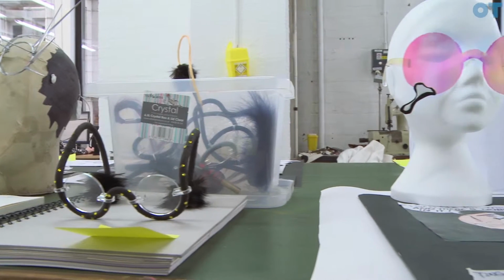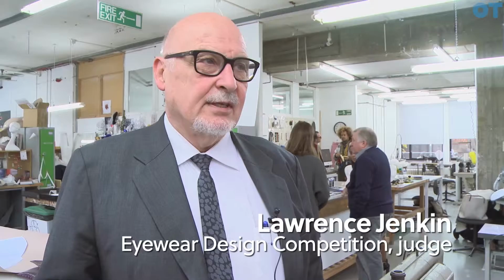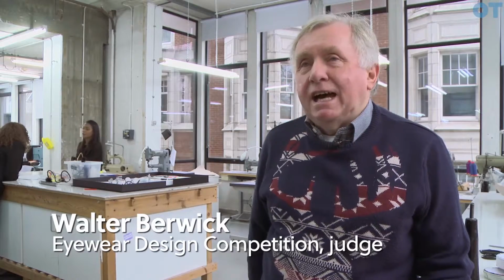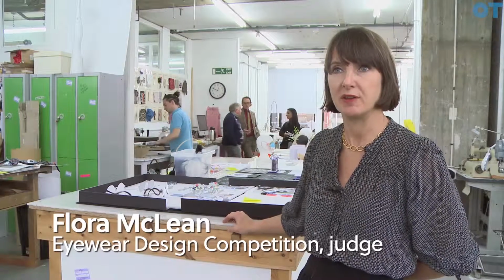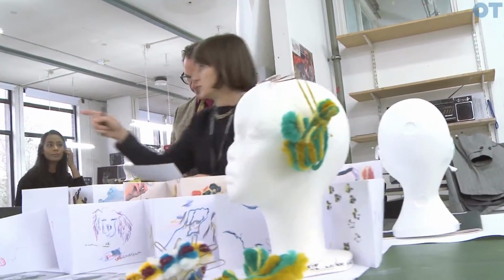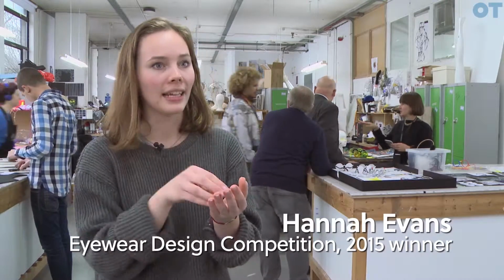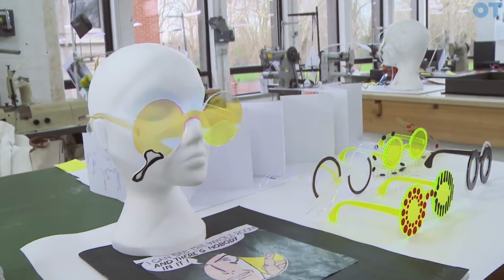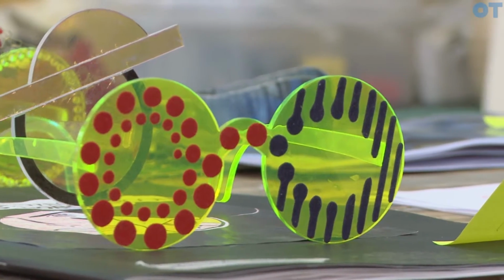RCA Eyewear Design Competition